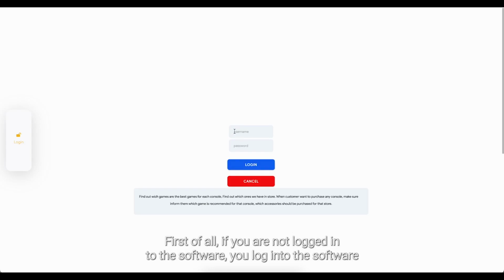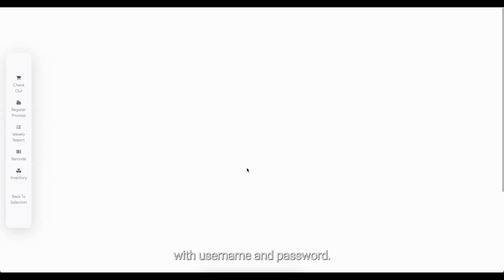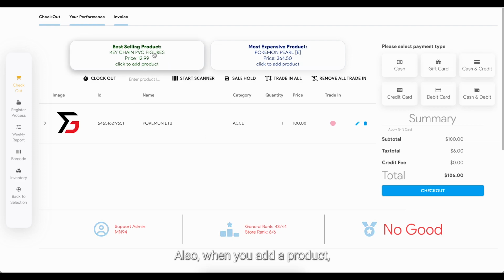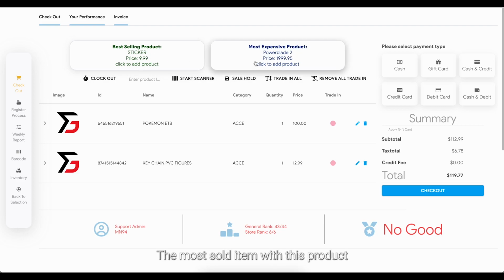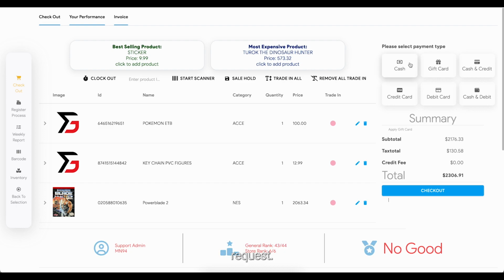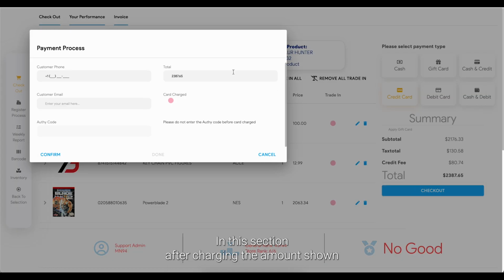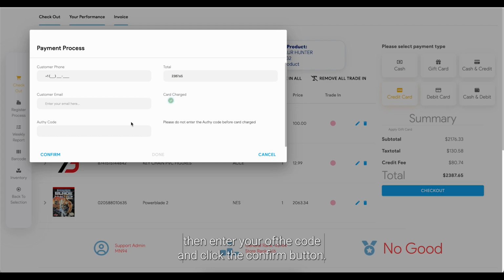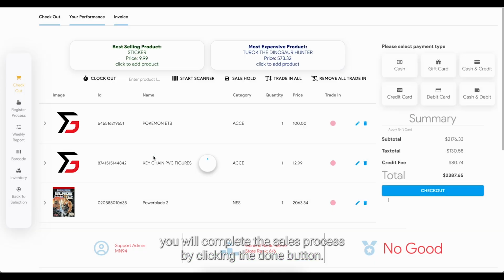Retail Software Tutorial: Effortless Checkout and Sales Process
Discover the seamless way to handle sales with our latest retail software tutorial. In this video, we walk you through each step of the sales process – from scanning products and adding them to the cart, to selecting additional recommended items, choosing payment methods, and finalizing the transaction. Learn how to utilize the 'most sold' and 'most expensive' item suggestions to enhance customer experience. Perfect for retail employees and store managers looking to streamline their checkout procedures!